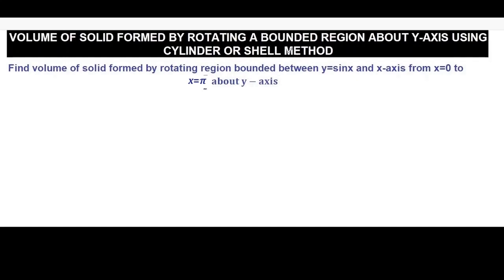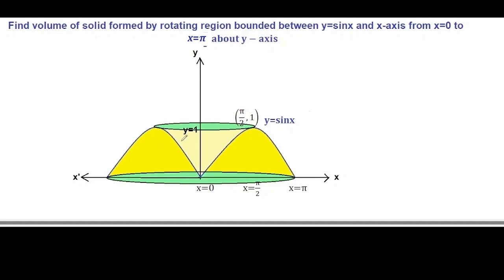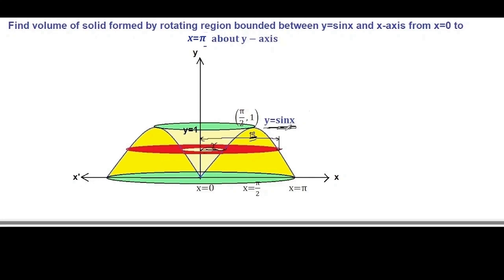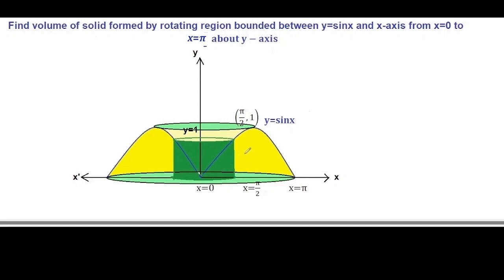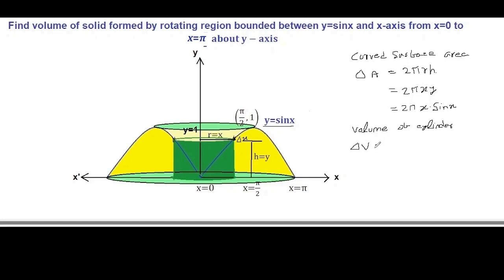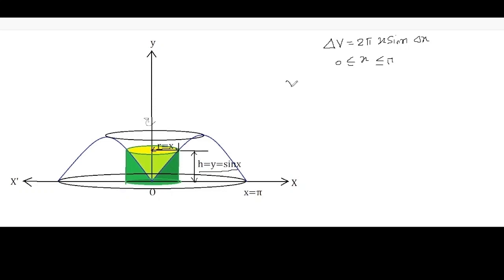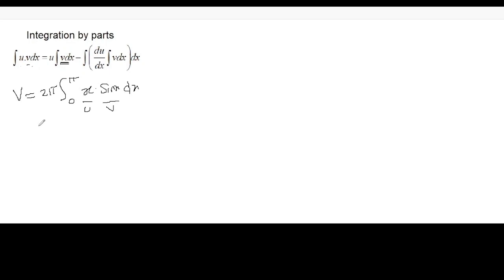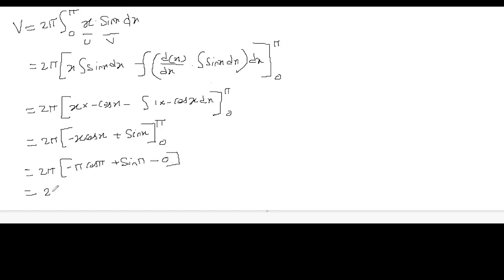Volume of revolution cylindrical and shell methods video 1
Volume of solid formed by rotating a region bounded by y=sinx  and x-axis from x=0 to x=π about y -axis